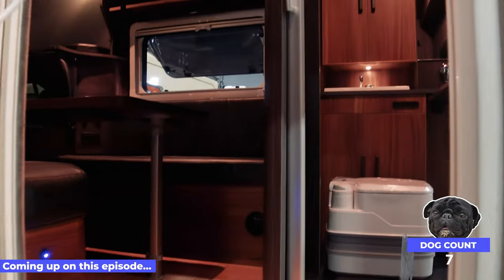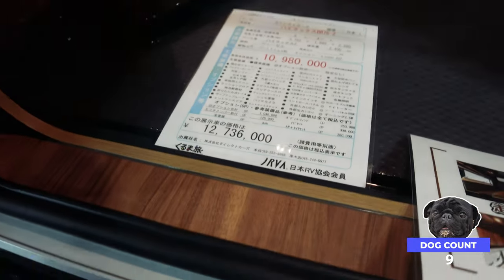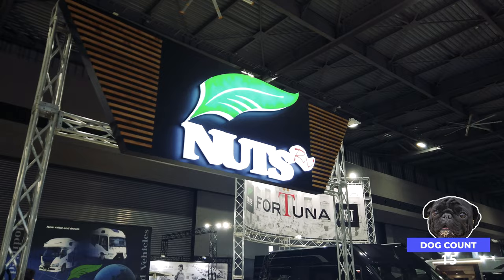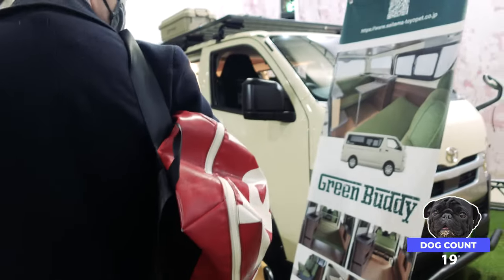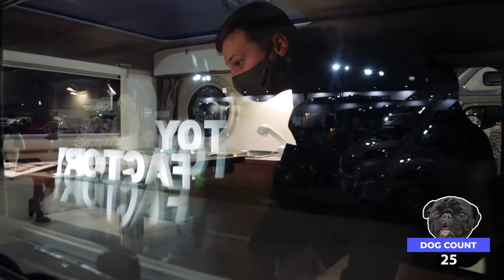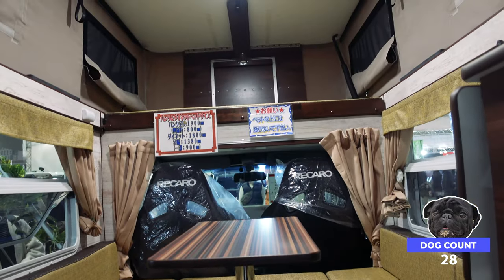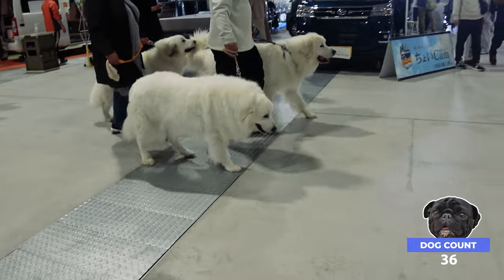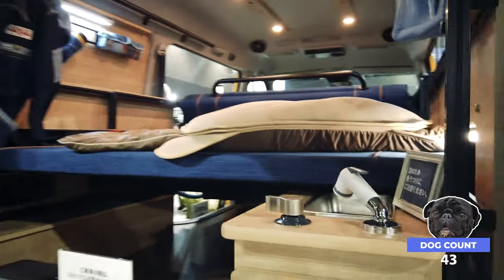BUYING A CAMPERVAN IN JAPAN? | Inside JAPANESE MOTORHOMES at Nagoya's Camping Car Fair 2023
In this video we take a look inside Japanese Campervans and Motorhomes at the Nagoya camping car show. After seeing so many motorhomes and campers on the road, we were intrigued to take a look inside, and see how much they would cost. Not only were there hundreds of vans at the show, there were just as many dogs!

Ngl, it was hard filming in such a busy expo! Sorry that the audio isn't great, it was so loud 😅

✨ About Always Away:
We are Dominic and Emma. Travelling together as a couple for the last 10 years, we started off backpacking through South East Asia and in 2016  began vanlife as a means to travel with our pug, Percy. Since then, we have slowly been upgrading; from our first self-build micro-camper Renault Kangoo to our Mercedes Sprinter LWB, and now our Fiat Ducato Hymer Swing Motorhome. Vanlife allows us to not only travel with our dog, but experience travelling through places and enjoying the journey, not just the destination. We are advocates for not allowing financial circumstance to be a barrier to travel. Instead we know there is Always Away!

Camera Gear

Sony Z-V1 Vlogging Camera
Sony a7r;
Sony FE 24-240mm Lens;
Camera Battery Charger
Dji Osmo Pocket;
Dji Mavic Drone
Google Pixel 3 XL
MacBook Pro

UK Van gear

Omni Oven
Expresso Maker
Milk Frother
Whistling Kettle

Van Setup

Edecoa Inverter
Solar Panel
Leisure Battery
Electric Switch Panel
Solar Controller
Fiammio Vent
Campingaz 907 Bottle
Campingaz Regulator
Carbon Monoxide Alarm
Tom Tom
Dash Cam